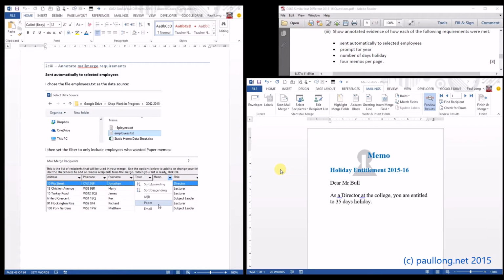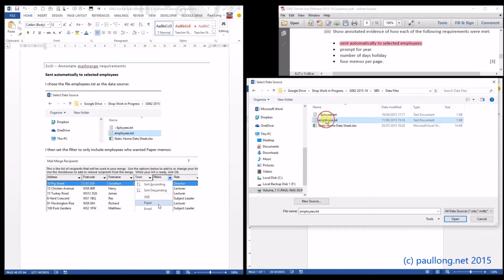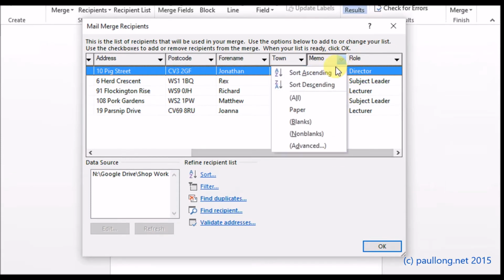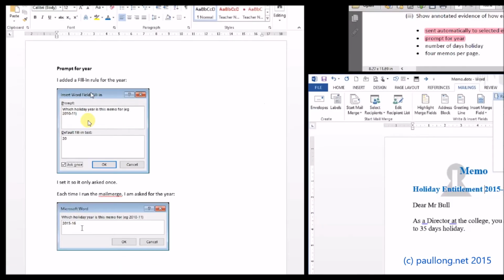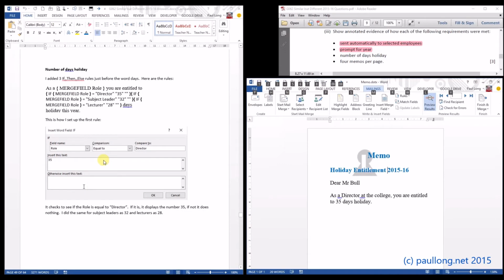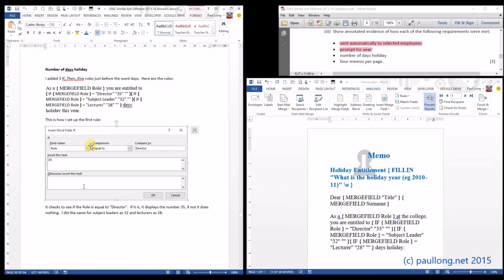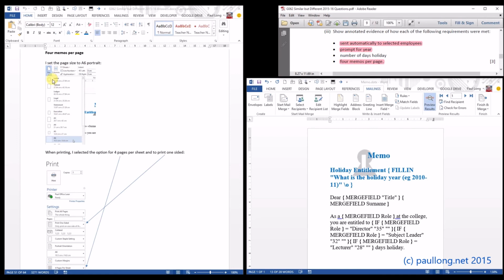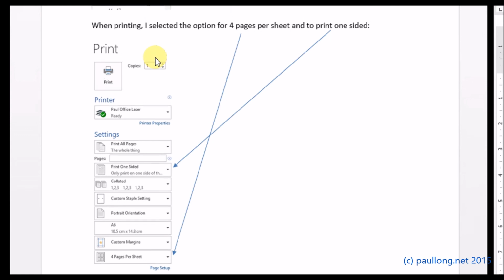2ciii Annotate Mailmerge Requirements